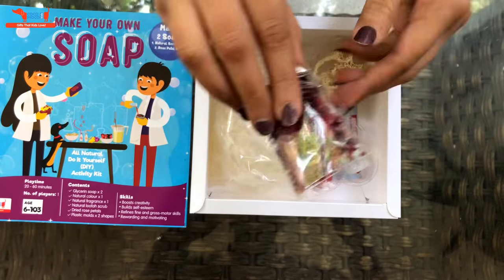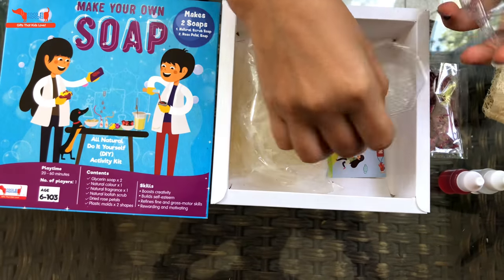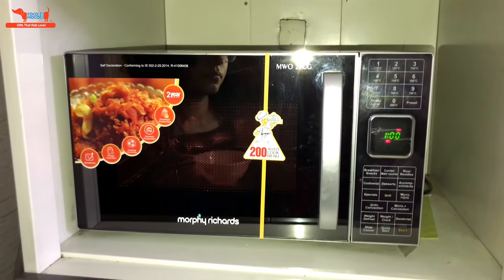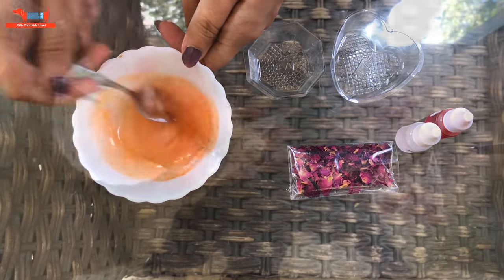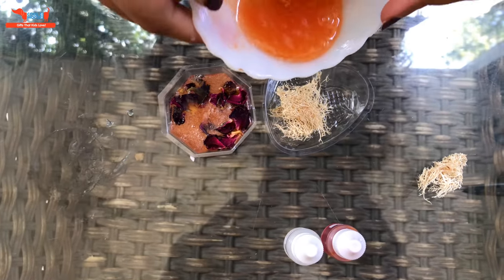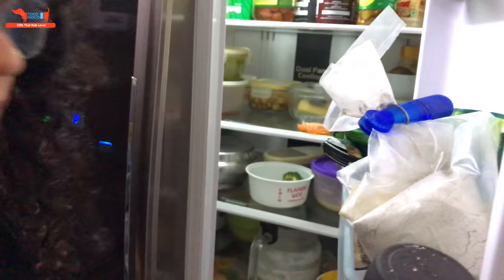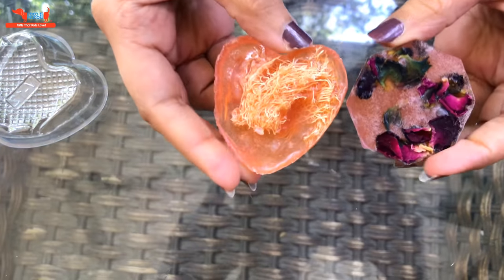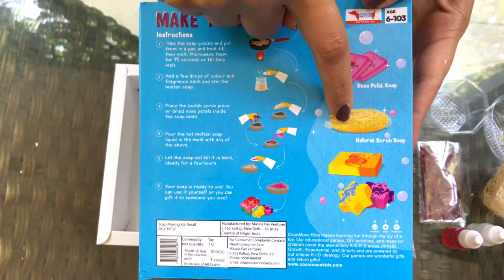Unboxing Kids Soap Making Kit DIY Science Activity Kit For Kids, DIY Activity Kit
Stay busy on a Holiday with this fun engaging DIY Kit! For the experiment lover inside you and your child alike! Ideal for all ages, our 100% NATURAL DIY SOAP MAKING KIT DIY has everything you will need to make a soap of your choice - handmade glycerine soaps with natural fragrance and colour, natural loofah scrub, moulds and dried flower petals. Or you can be more creative and use a natural ingredient of your choice or dried petals of the flower you love. Safe and natural this one is ideal for both, your child and the child inside you! Makes 2 soaps. A Great Return Gift For Kids!